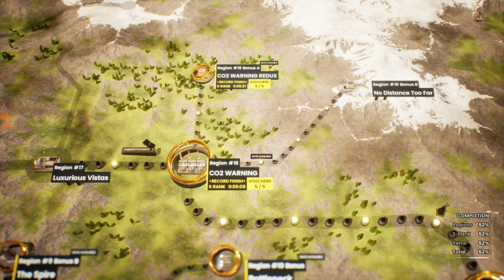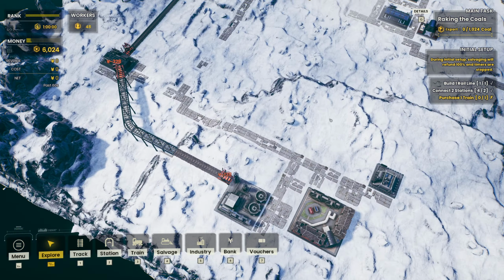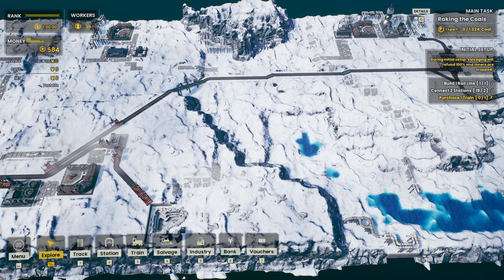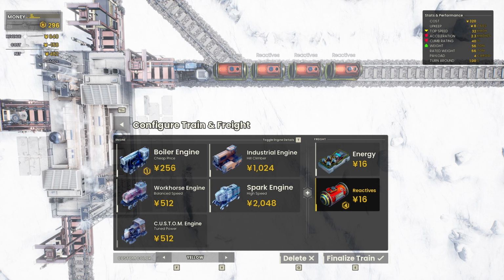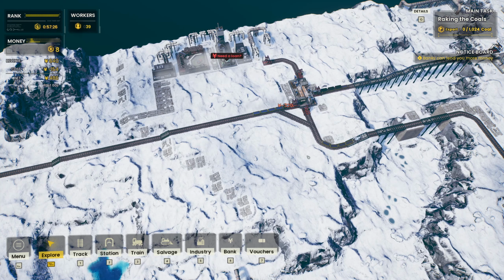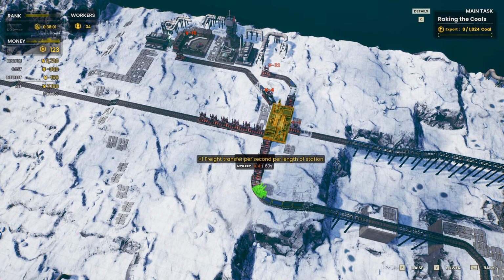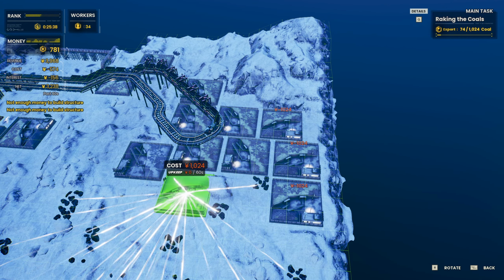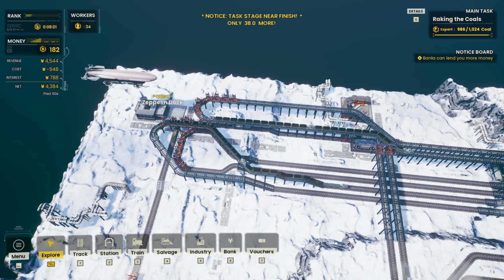MASSIVE Trains Saves The Day Again! | S Rank - No Distance Too Far | RAILGRADE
RAILGRADE is a train  resource management game! Construct dense vertical railroads, build cities, construct vast factory  chains with train automation! Restore an off world colony's economy all in the story driven campaign!